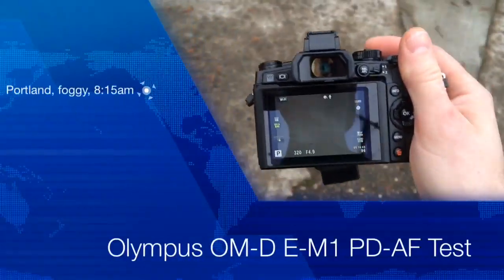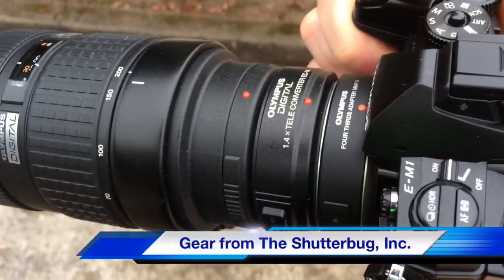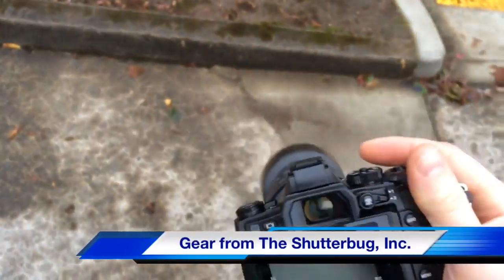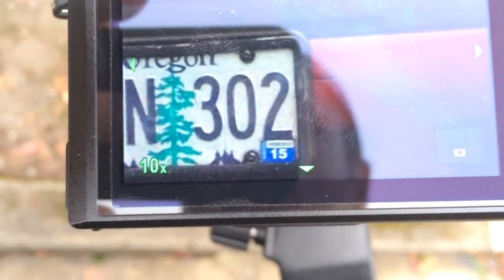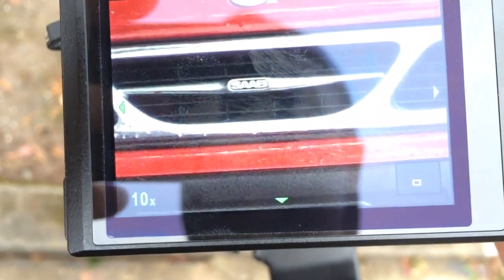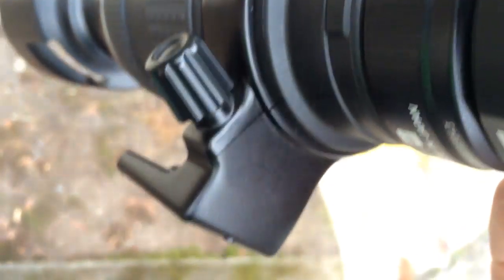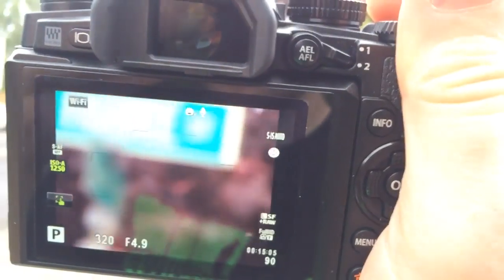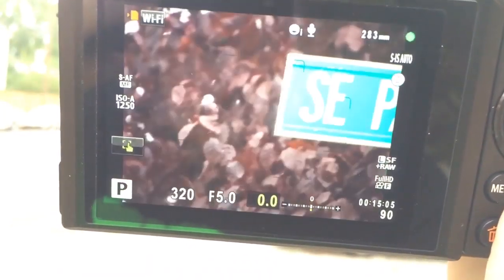Olympus OM-D E-M1 Phase Detection Autofocus Test with 50-200 SWD & 1.4x Teleconverter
Here I test the new OM-D E-M1 with the Olympus Zuiko Digital 50-200 f/2.8-3.5 SWD with their Z.D. EC-14 1.4x teleconverter. I performed this test at this combo's effective maximum focal length of 283mm at f/4.9. This gives a 4.4-degree diagonal angle of view, and a 3.5x2.6-degree frame at Olympus' FourThirds' full-frame aspect ratio of 4:3. The goal was to find out if the new on-sensor phase detection AF works well with regular Four Thirds lenses.

Note: Zuiko Digital lenses are full-frame relative to the FourThirds standard, and therefore, there is no "crop" of the lens's intended capture area by the sensor. Despite this, some individuals continue use the phrase "crop factor" to refer to the "focal length multiplier" factor that allows one to convert a focal length into its 135F-format "equivalent" (in terms of angle of view). However, technically speaking, the idea of a 135F "crop factor" is only relevant when using a 135F lens with a smaller-than-135F sensor. Also, since a crop is a reduction, a crop factor is properly expressed as a percentage, such as 50% (you cannot crop or reduce something by a factor 1.0 or greater, for there would be nothing left!).

The proper phrase to use is "focal length multiplier." The industry originally used the phrase until, for no good reason, people began saying "crop factor" to refer to this multiplier, even though the coiner of the "crop factor" phrase insisted that a crop factor must be expressed as a percentage, in order to avoid confusion, and in order to use technically accurate descriptions.

Optically, the equivalent angle-of-view of the lens in this video can be achieved on a 135F-format camera at 566mm, and depth-of-field would be equivalent at about f/10. However since there is no known lens/teleconverter combo for 135F cameras that precisely achieves this while also allowing AF to function, this "equivalency" is purely academic. We might as well also note that on a medium format 645 camera you'd need an 880.9mm lens.

On Canon EF-S, the equivalent focal length is 350mm, so the 100-400mm f/4-5.6L is more than capable of providing a similar angle of view with an even faster aperture, at around the same lens price. That lens on a 70D would be an interesting benchmark to measure this E-M1 combo against in terms of live-view AF speed, stabilization, resolution, etc.